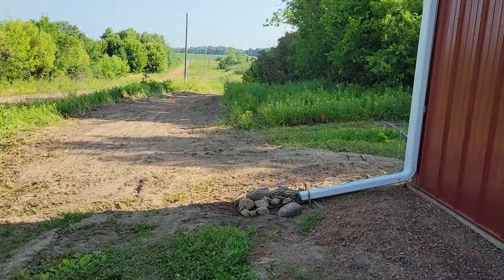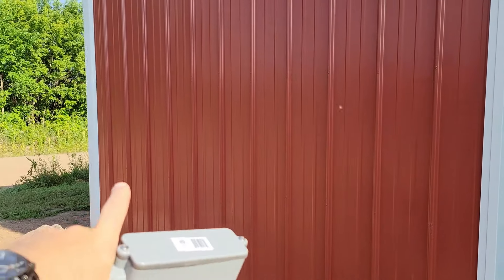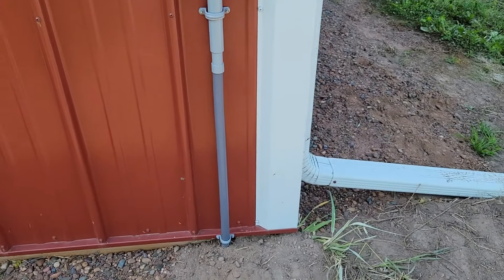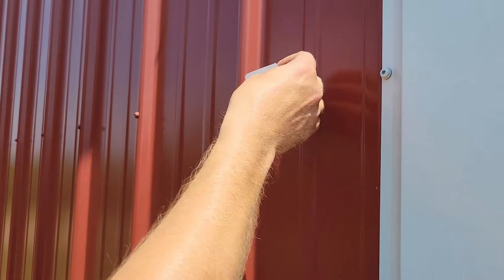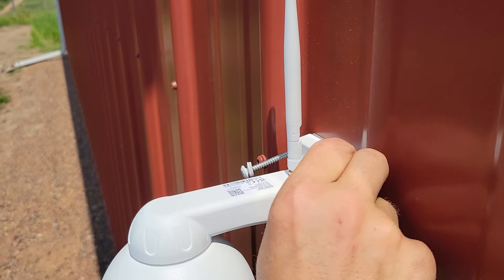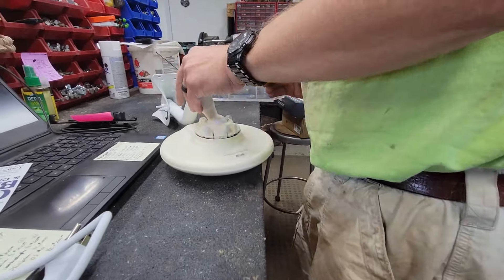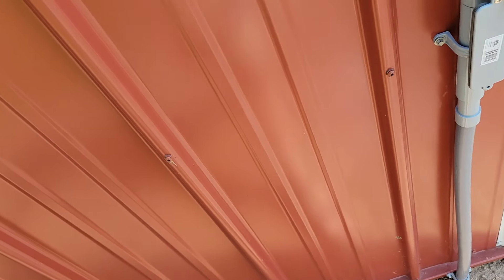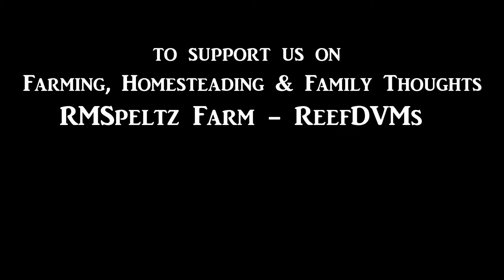NanoBeams Fastest Wireless Internet between Barns on a Farm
NanoBeam AC Gen2 NBE-5AC-Gen2-US 5GHz airMAX CPE with Dedicated Management Radio Bridge between buildings up to clear line of sight, 5-6 miles.  This is a cool way to make it work  here is the parts we used to hook it to our farm house internet